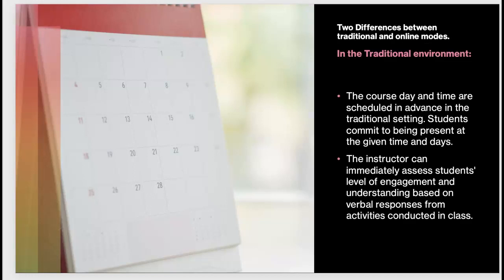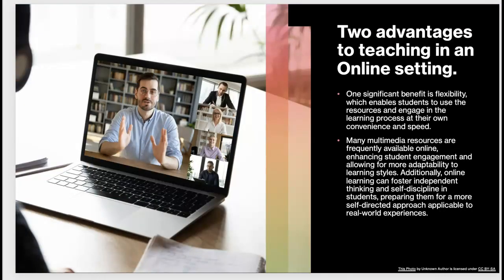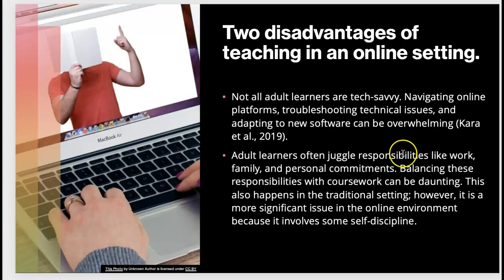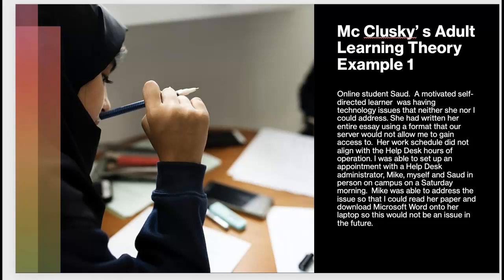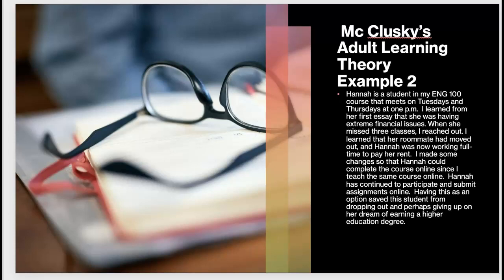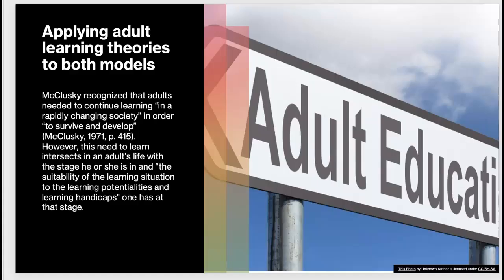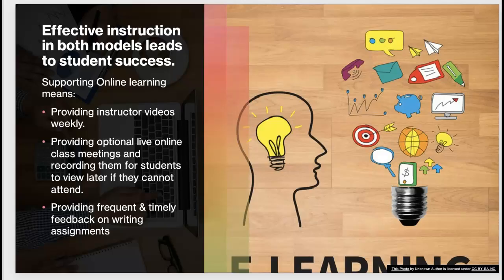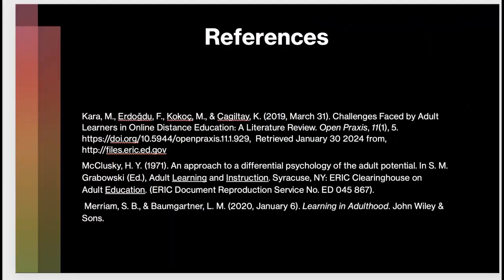Teaching Models Week 2